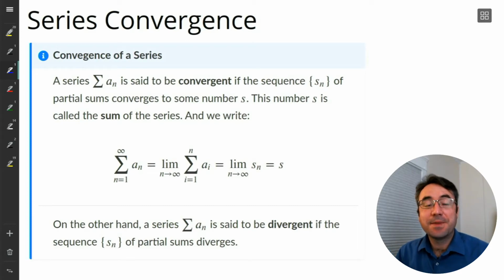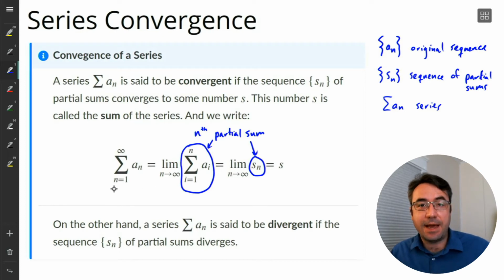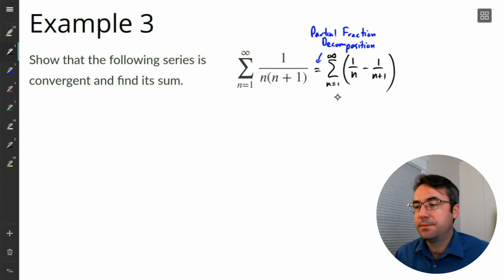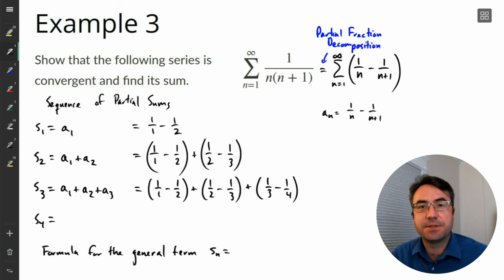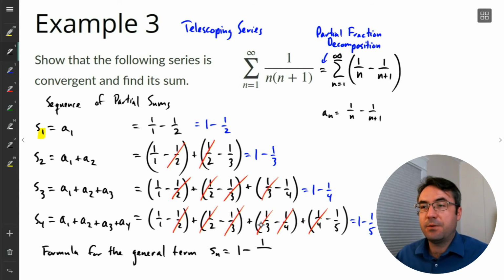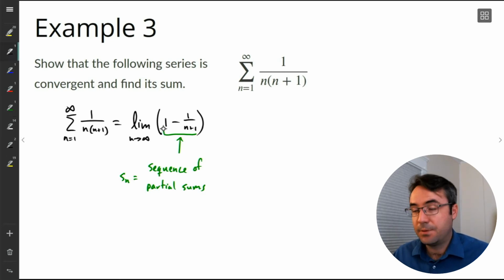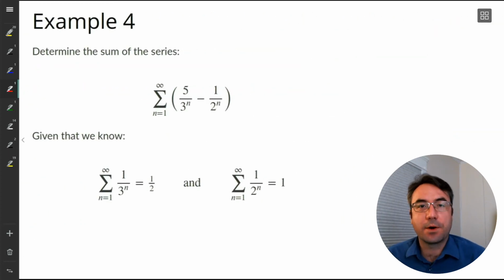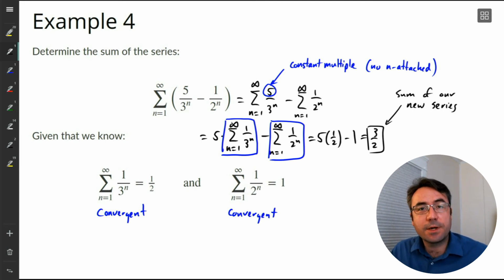MTH 142: Lesson 27 - Introduction to Series (More)